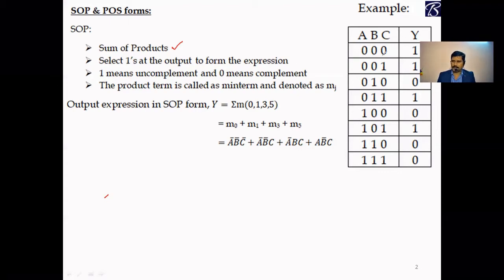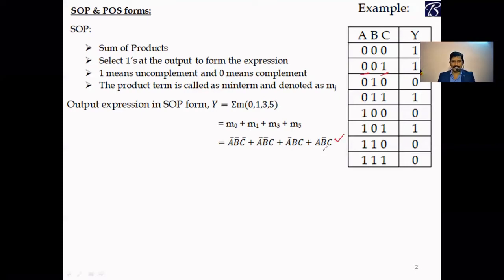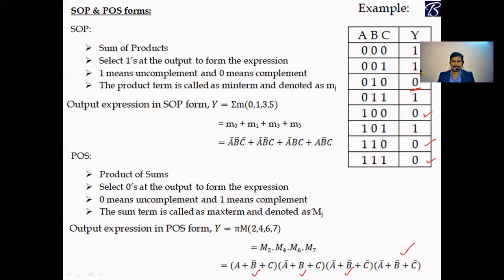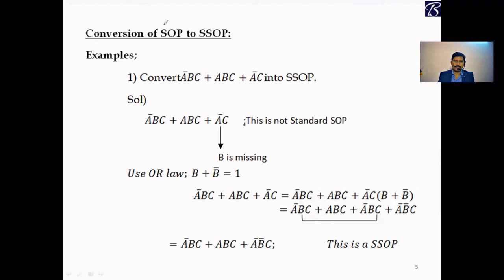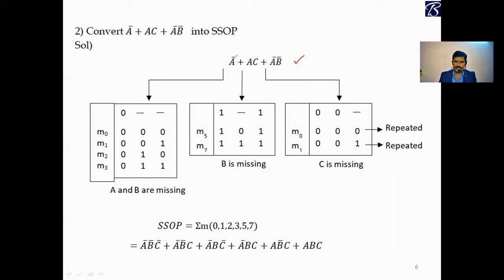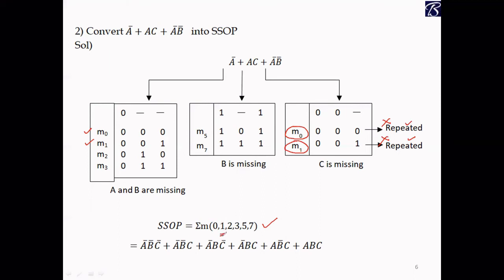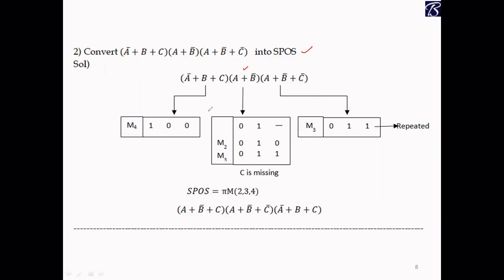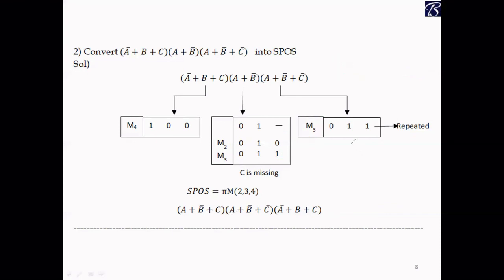#14 - Sum of Products - Product of Sums - Digital Circuits - GATE - BaluTechLines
This GATE expert video lecture will help to build the concept of SOP and POS of Digital Circuits. In the next lecture, the previous GATE problems and Practice problems will be discussed.